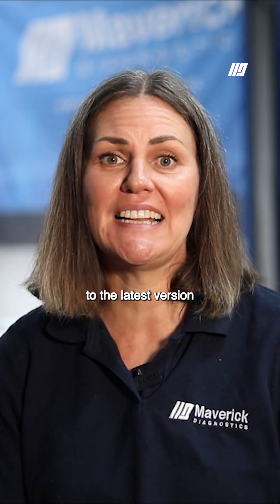Why your tool won't work | JLR SDD Version 165.00 Update